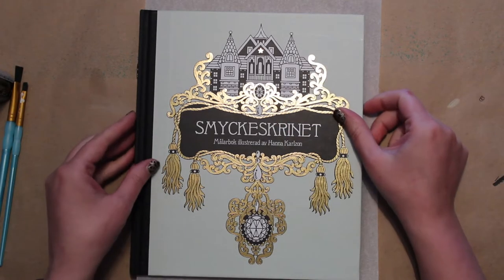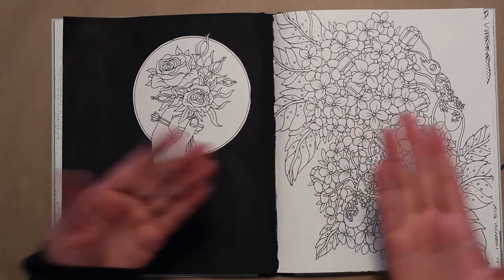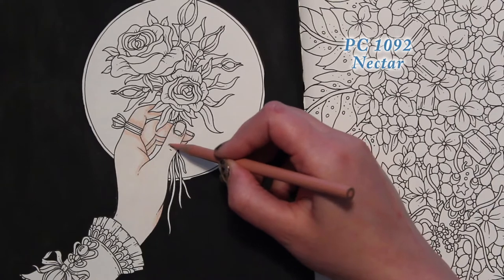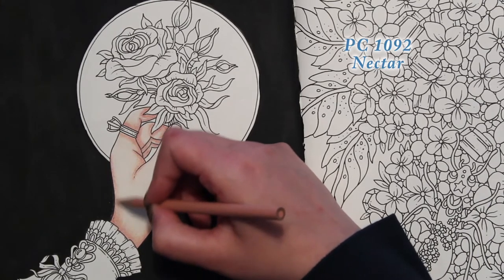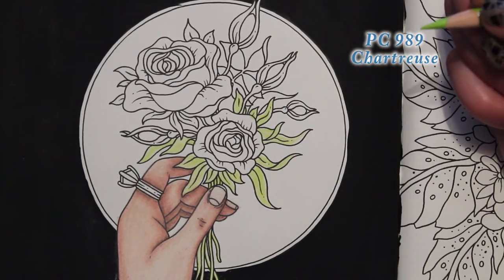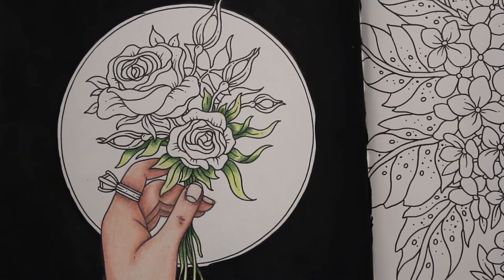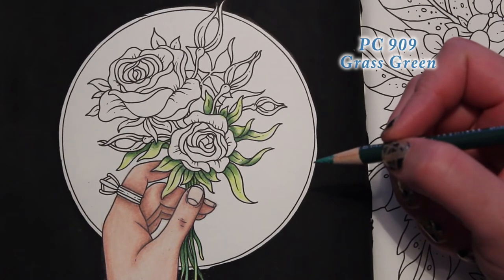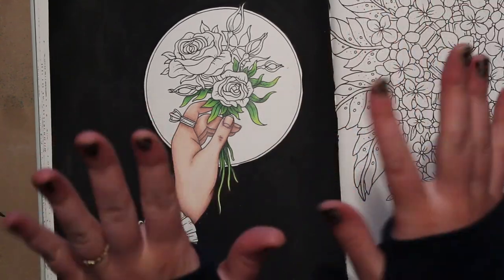Chat Chat Chat and Color Hanna Karlzon Smyckeskrinet Rose and Hand Part 1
or Preorder on Amazon
Prismacolor Premier Pencils
Color Pencils For Hand:
• PC 927: light peach
• PC 1092: Nectar
• PC 1031: Henna
• PC 1099: Espresso
Color Pencils for Foliage:
• PC 989: Chartreuse
• PC 908: Dark Green
• PC 109: Prussian Green
• PC 909: Grass Green
• PC 912: Apple Green